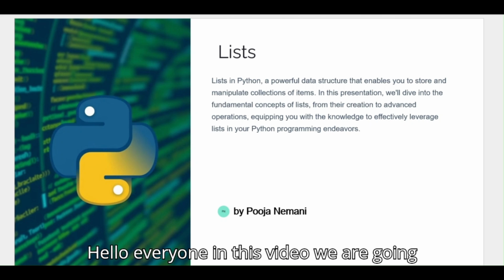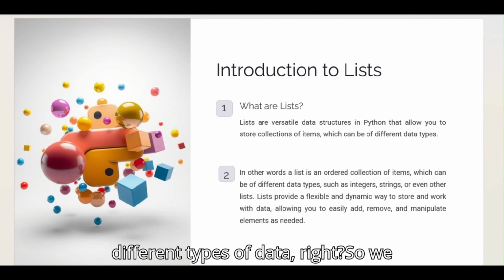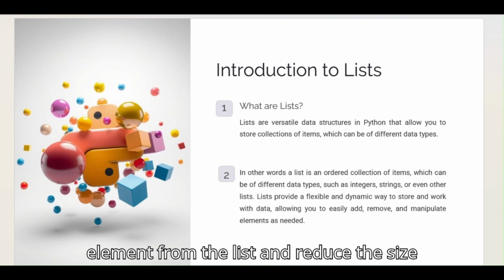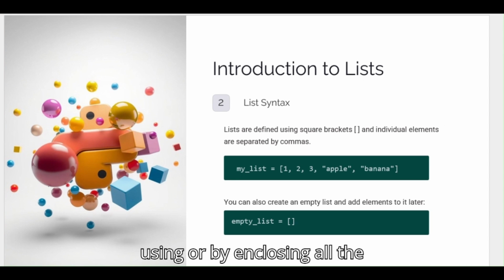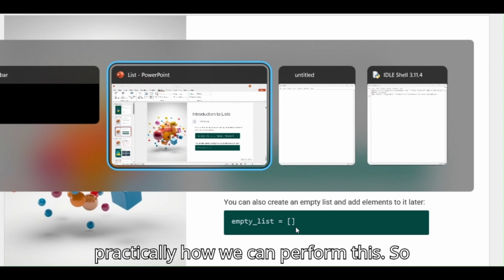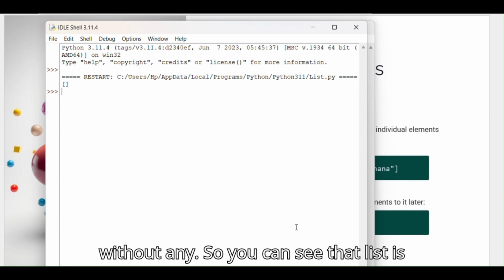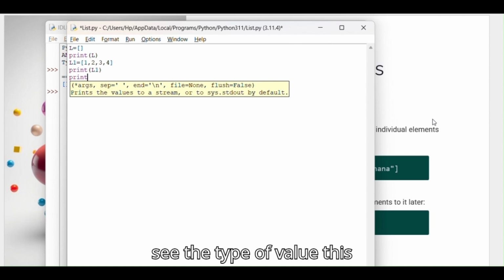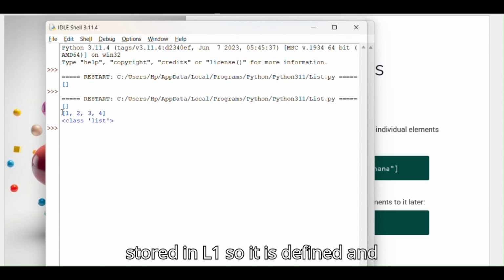Python Lists for Class 11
Start your Python journey with this beginner-friendly tutorial on Lists for Class 11 CBSE students! Learn how to create, access, and manipulate lists with simple Hindi explanations and practical examples. Perfect for Informatics Practices and CSIP learners preparing for exams or building coding skills.